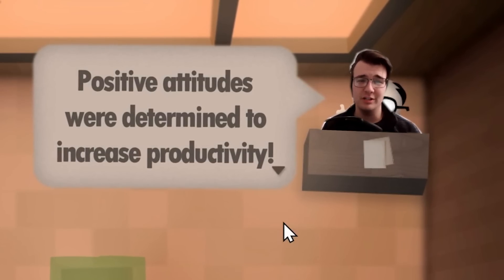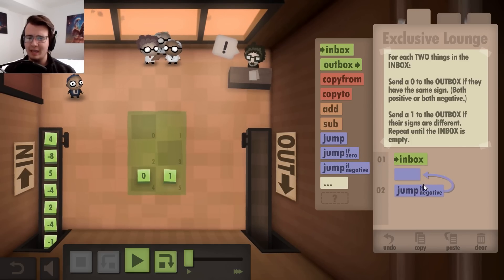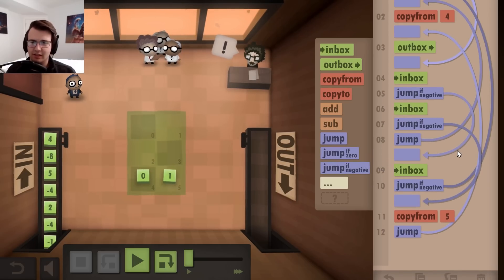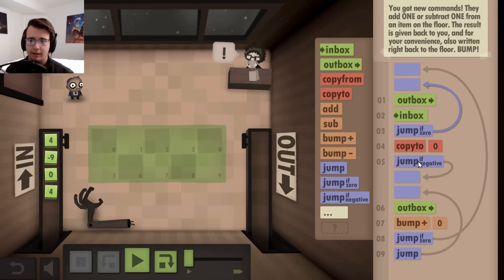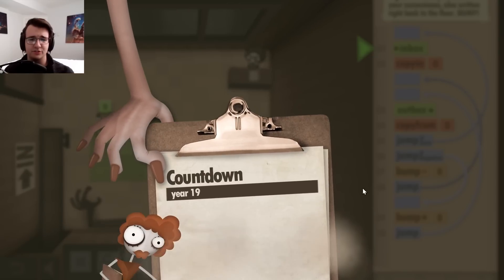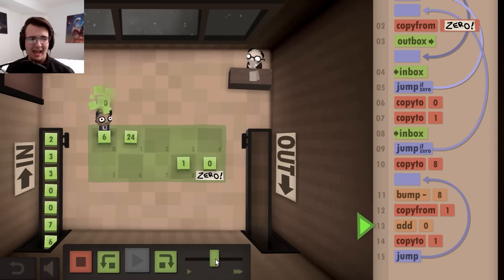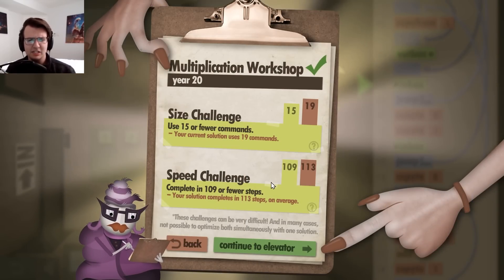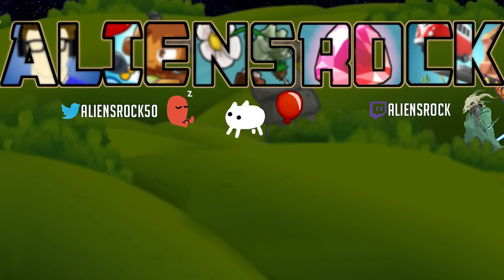I Tormented Humanity With *SPICY* Programming! - Human Resource Machine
Human Resource Machine Part 2 - it works really really well, but it looks like mostaccioli to the untrained eye. Thankfully, I put a lot of effort into training your eyes to see what I see. Hope it worked!